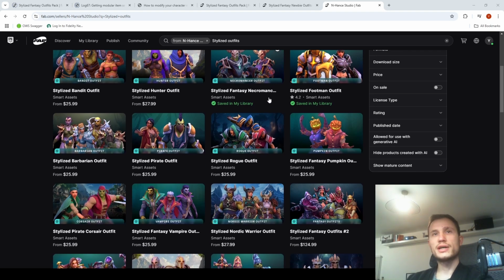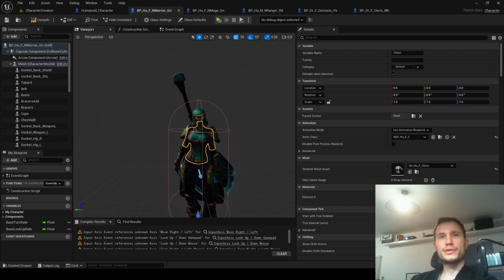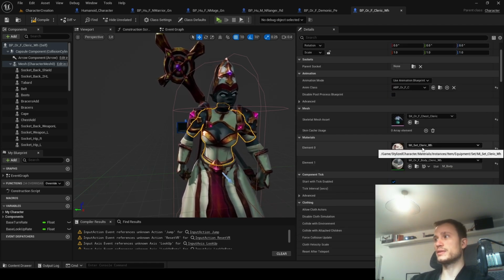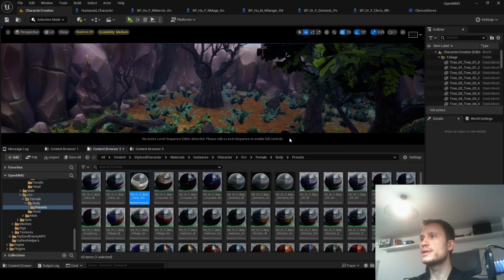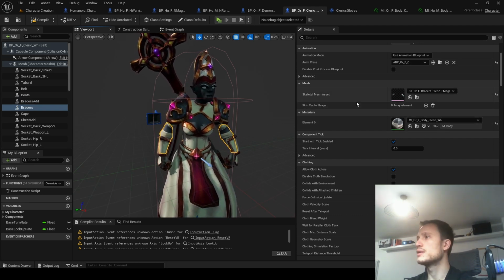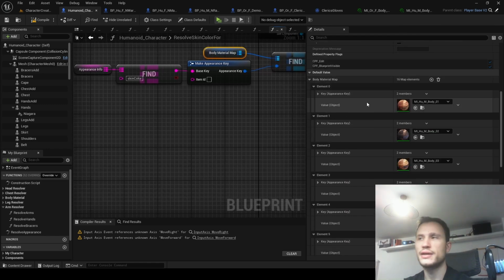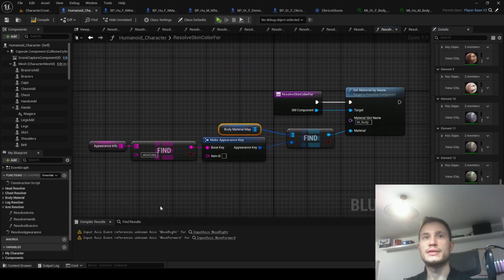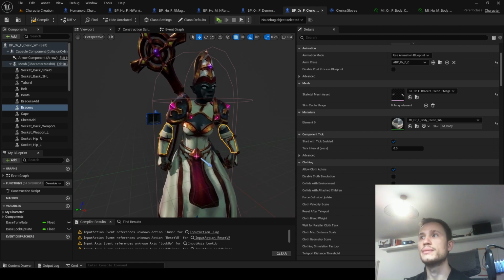UE5 devlog: Integrated newbie item set - character material complexity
which explains methods of integration

which describes the framework used to apply skeletal meshes and materials.